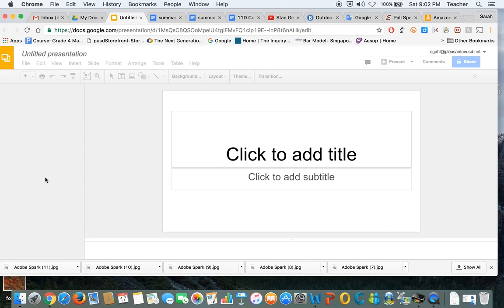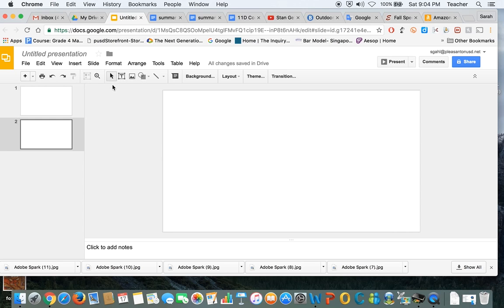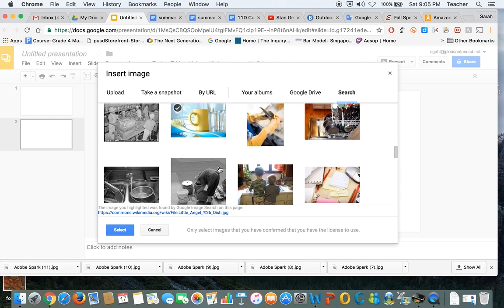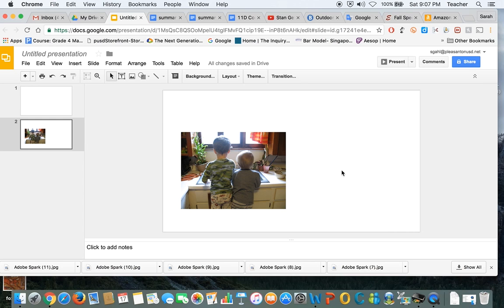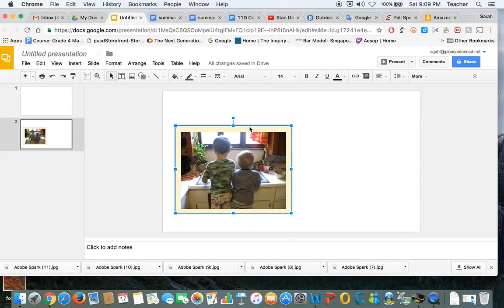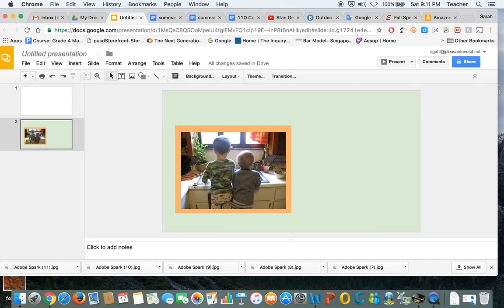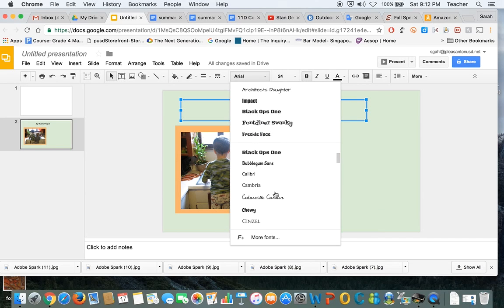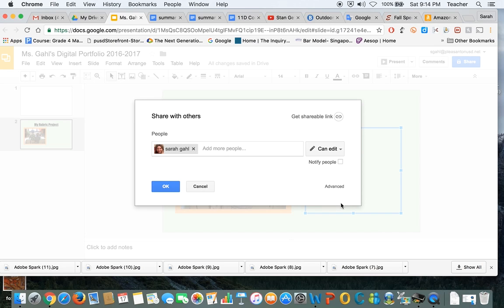digital portfolio using Google Slides and formatting pictures